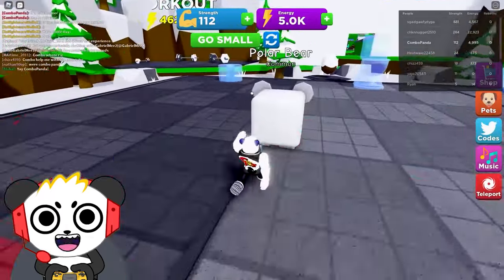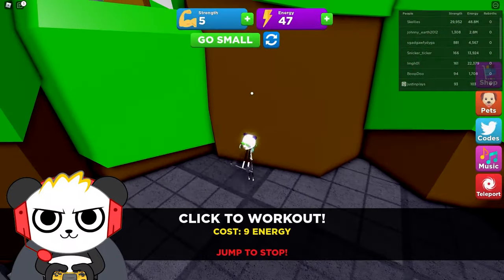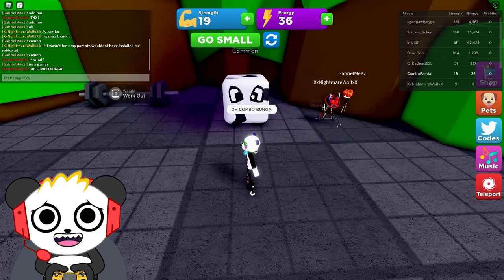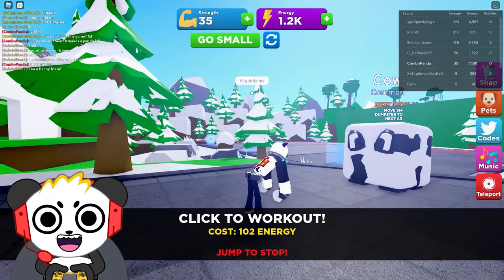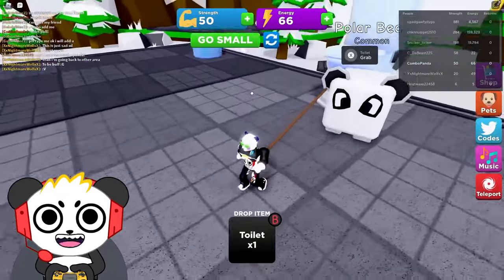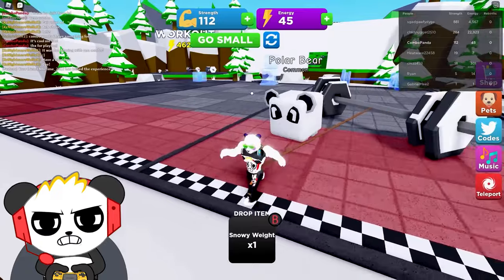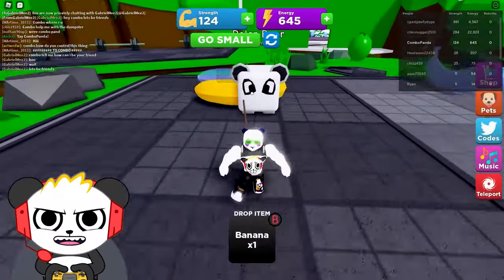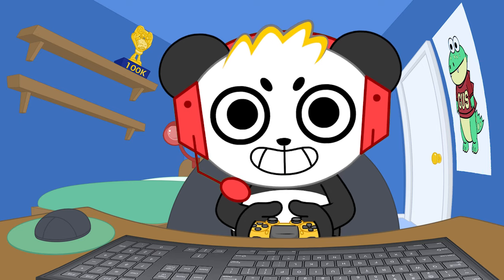I'm the STRONGEST Player in Super Strong Simulator!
I'm the STRONGEST Player in Roblox Super Strong Simulator!